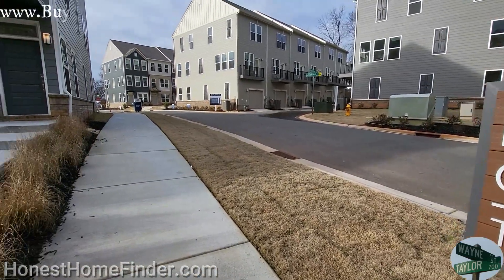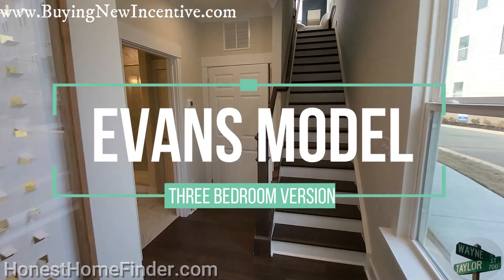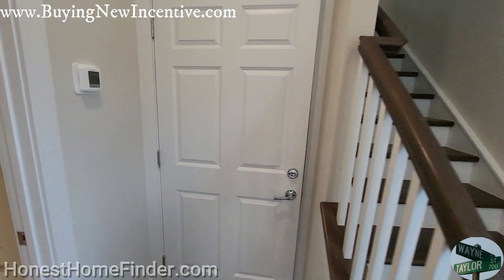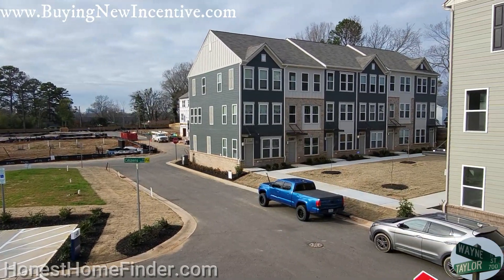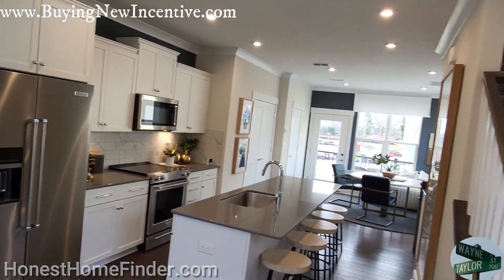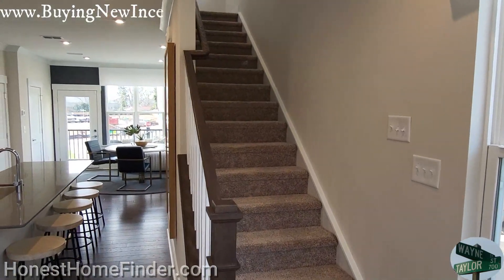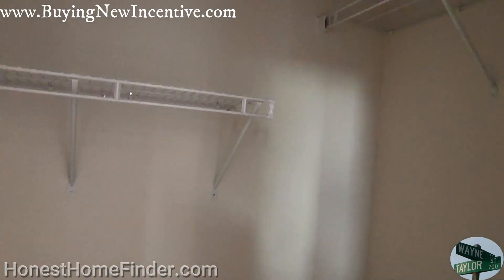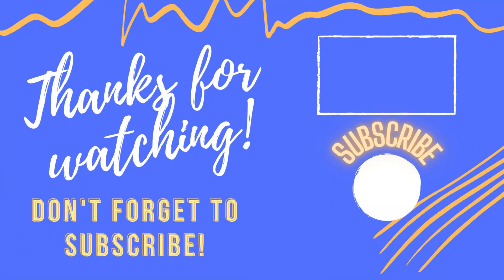🌟🍰Pulte Homes | Briar Creek Towns | New construction in Charlotte NC | Evans three bedroom Model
* Plaza Midwood in Charlotte NC. Close to everything you might want to do. And if you want to do nothing, this Evans model in Briar Creek Towns is just the place to sit on your duff and do nothing.😜

Evans three bedroom plan. 1313 square feet.

 hope you are enjoying the videos of new construction model homes and new construction inventory homes. The goal is to provide you with as many new home floorplans as possible.